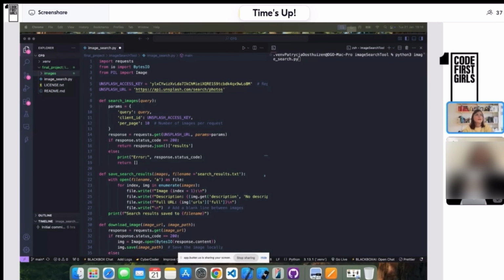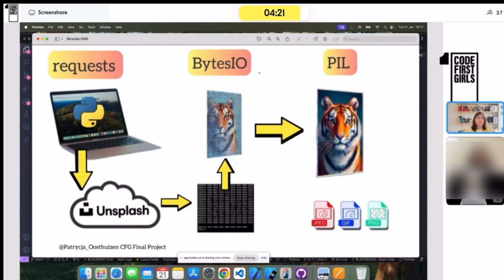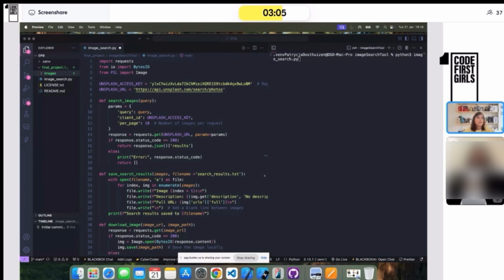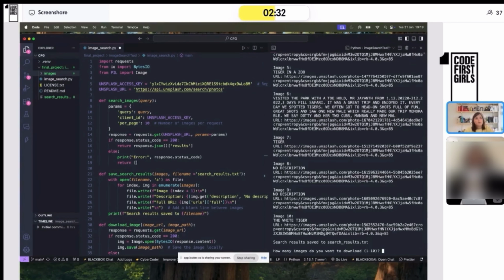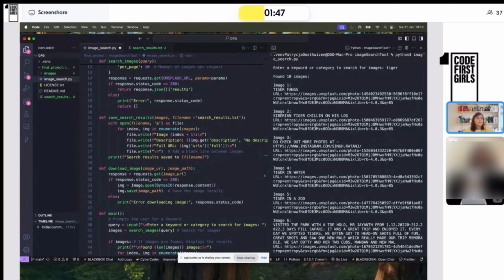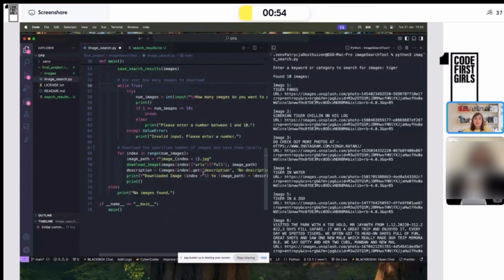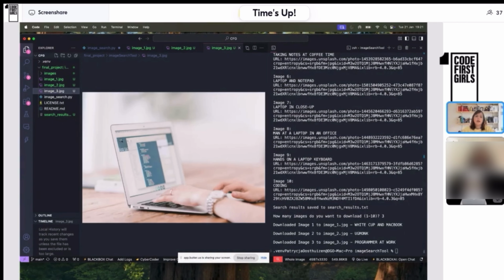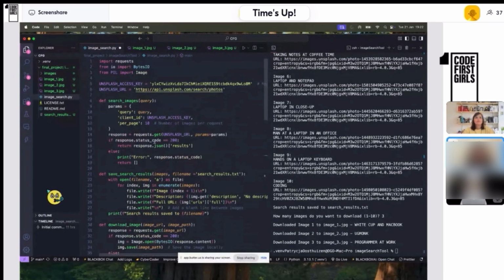Python Final Project - Image Search Tool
My Final Python Project - Image Search Tool, which allows to :
* Search for images based on a keyword.
* Display image details like descriptions and URLs.
* Save the search results to a text file.
* Download the images directly to your computer.
It’s a great tool for anyone who needs quick access to high-quality images for projects, presentations, or personal use.

To make this tool work, I used a few key libraries, modules and Unsplash API.